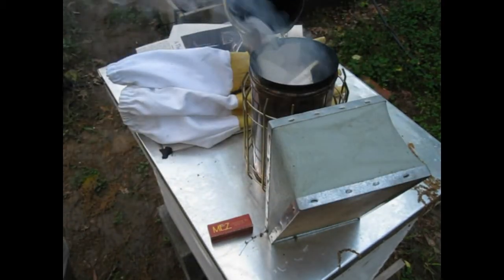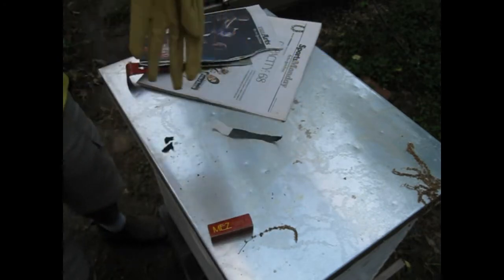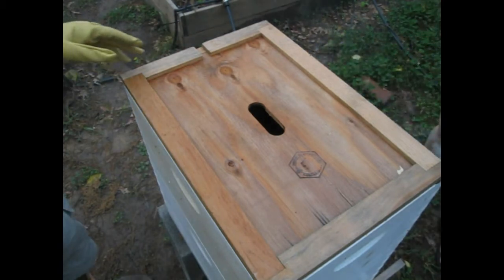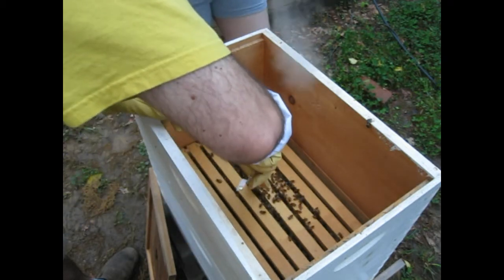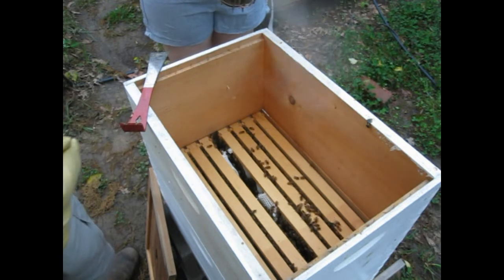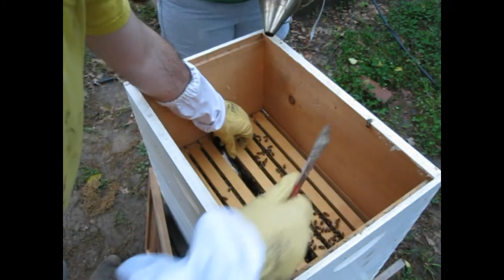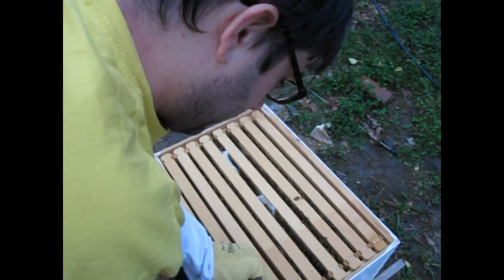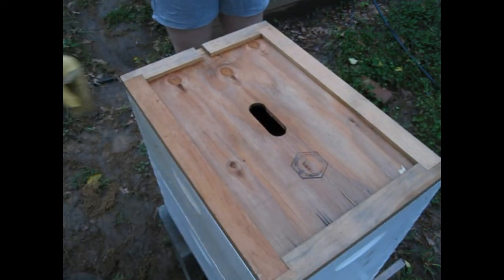Checking on Your New Queen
Quick instructional video about checking in on your new queen after she's freshly installed in the hive.  Katie and I check the package of bees we bought from Lee's Bees in Mebane.